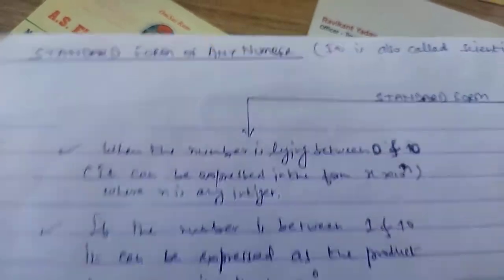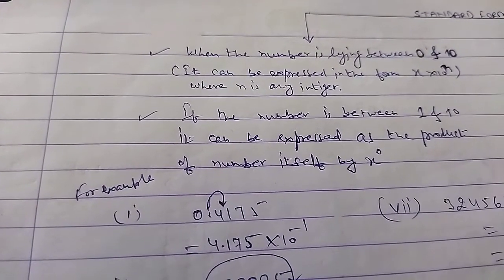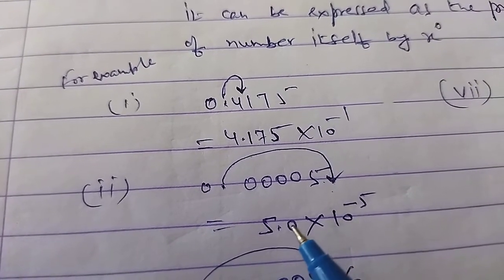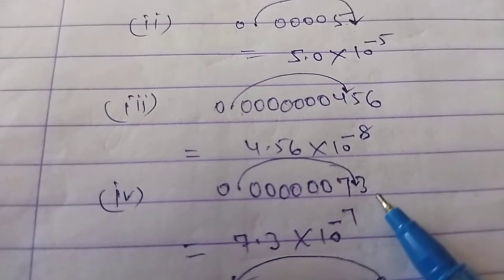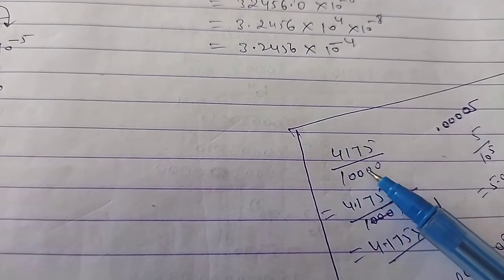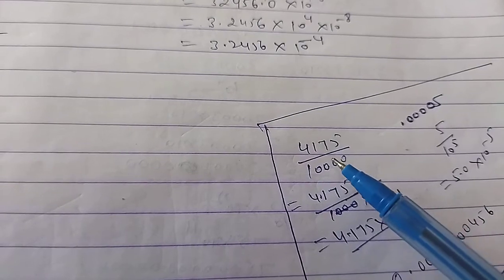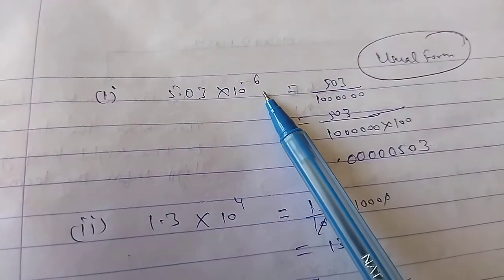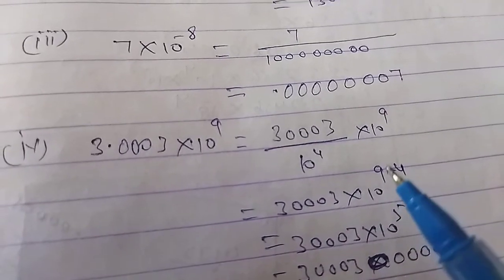24 May 2021